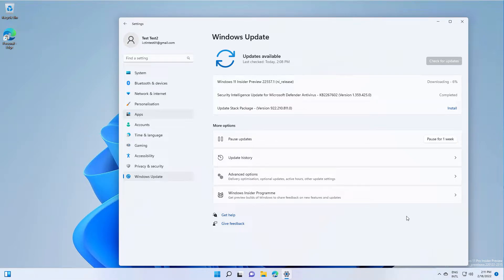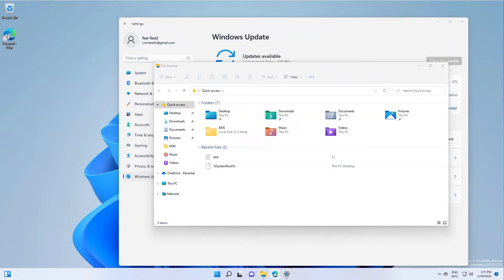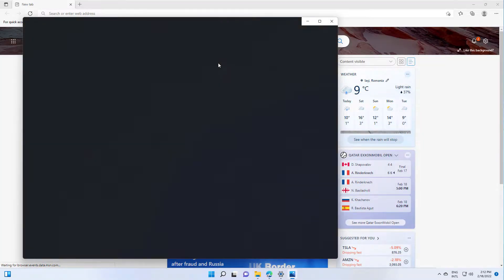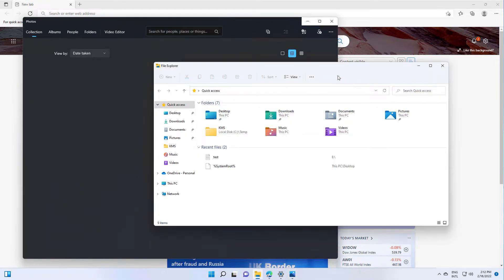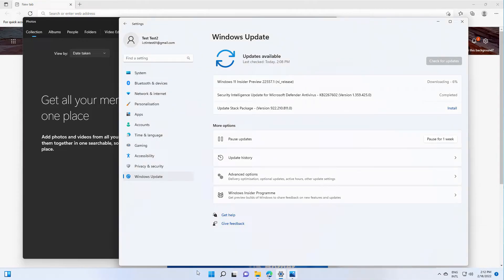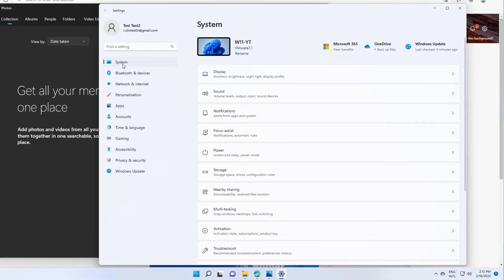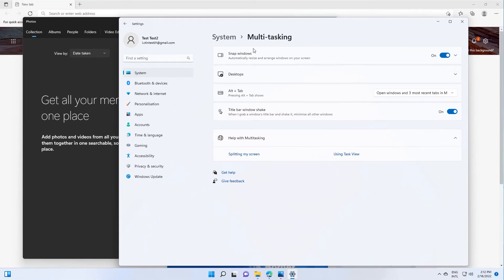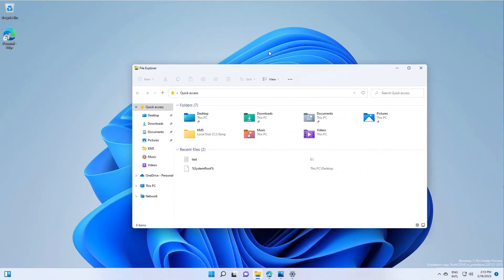✅ How to Minimize every window except the active one